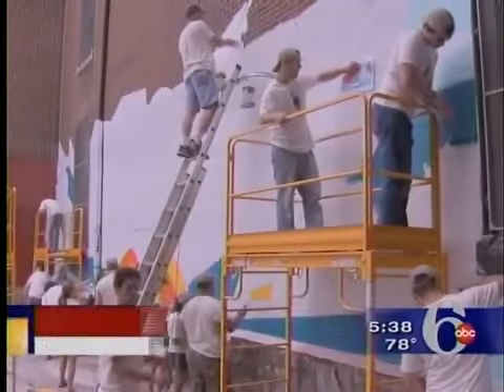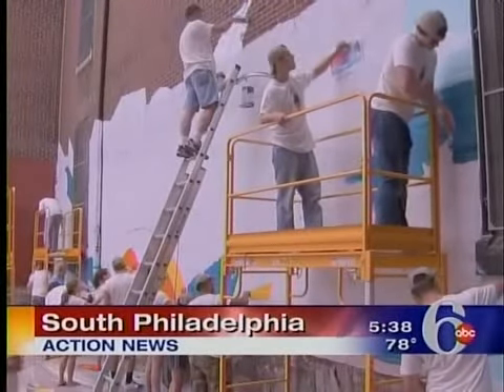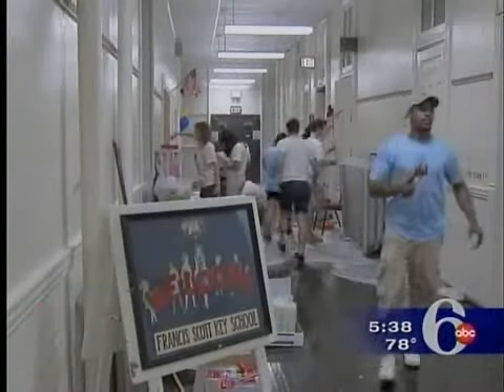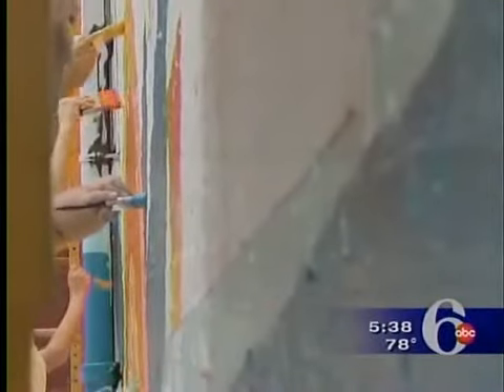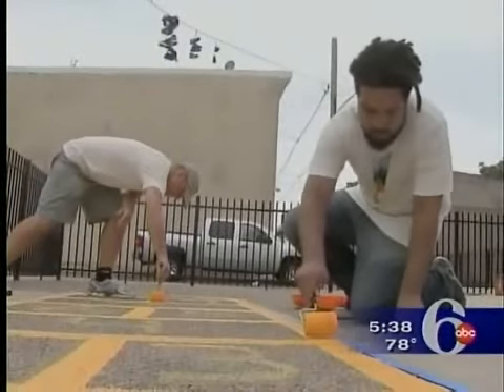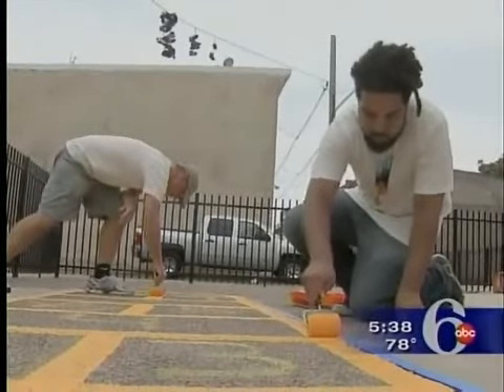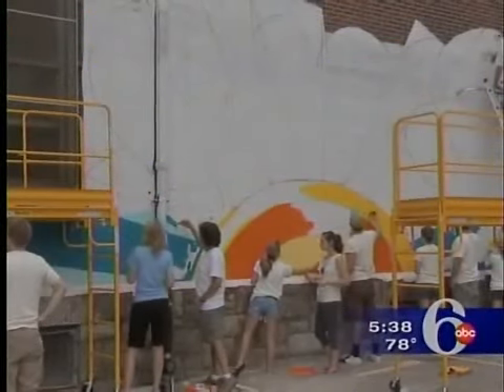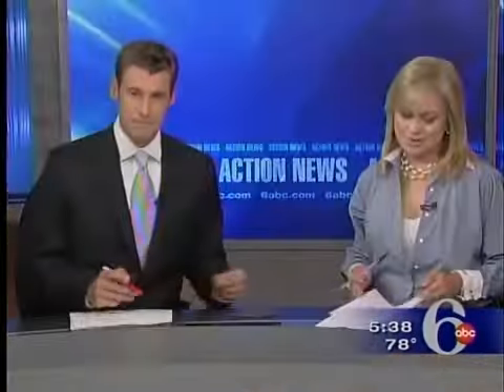ABC Action 6 News: Digitas Health Community Service Day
ABC coverage of Digitas Health's Community Service Day efforts at Francis Scott Key Elementary School in South Philadelphia, August 2010.